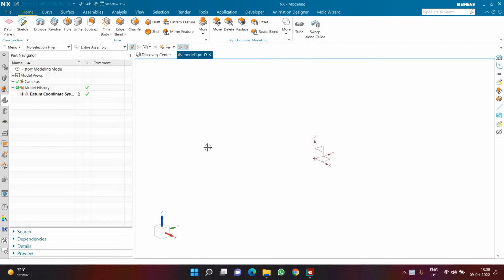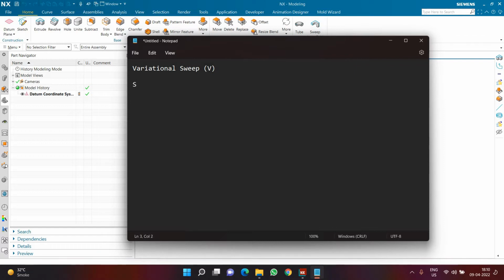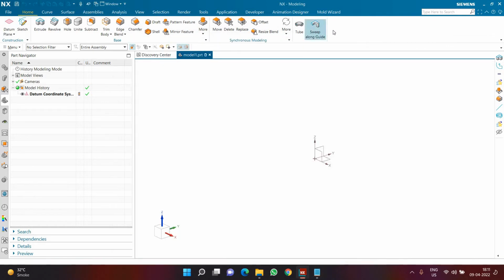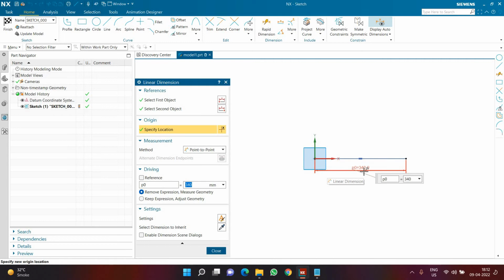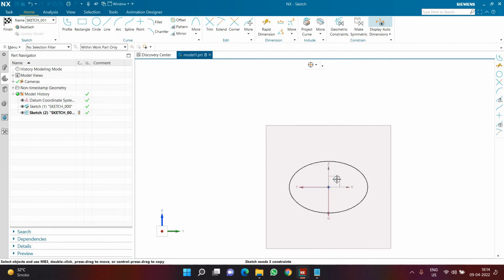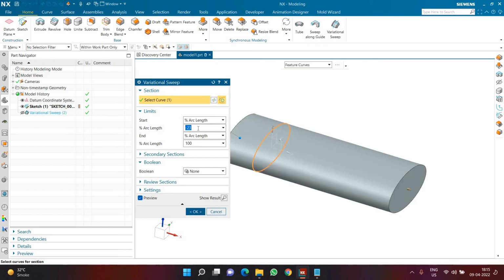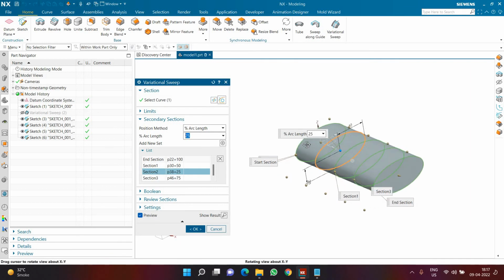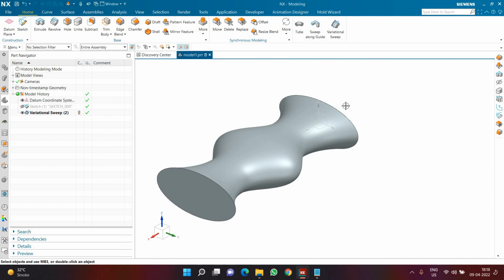VARIATIONAL SWEEP COMMAND | ADVANCE NX | SWEEP SERIES | SIEMENS NX | LATEST | ENGLISH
In this tutorial series, you will learn to use all forms of sweep commands in NX in English

SOLIDWORKS
AUTODESK POWERMILL